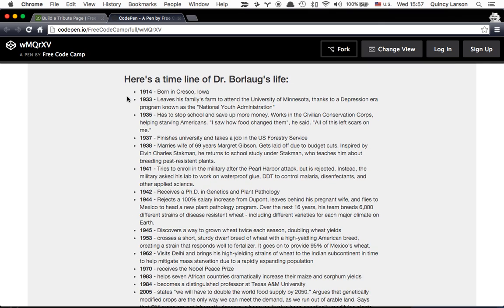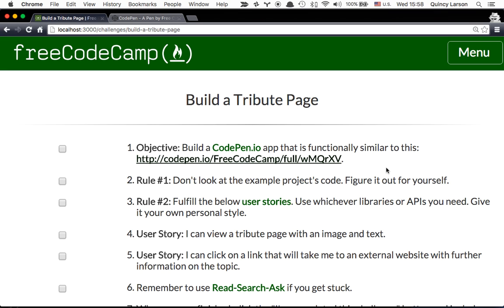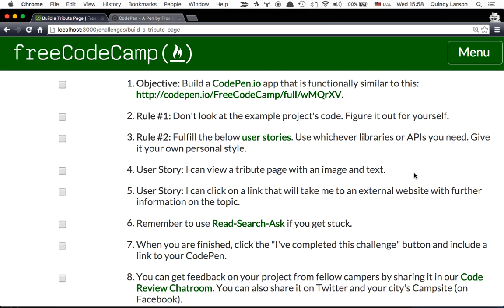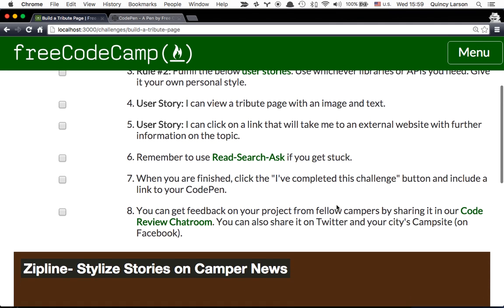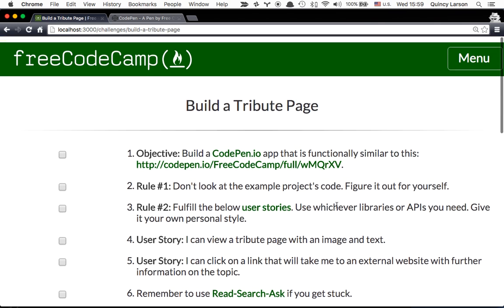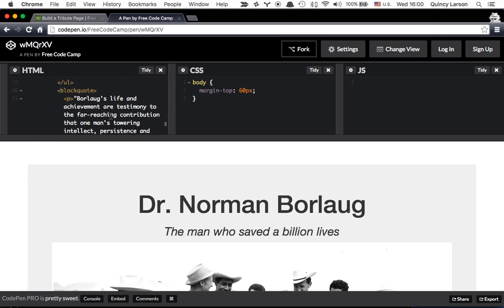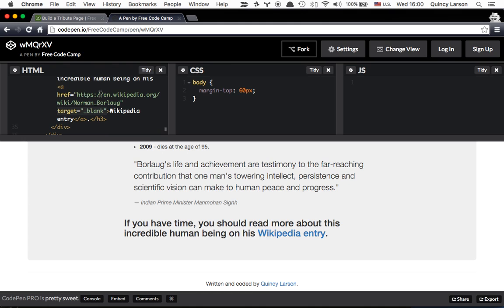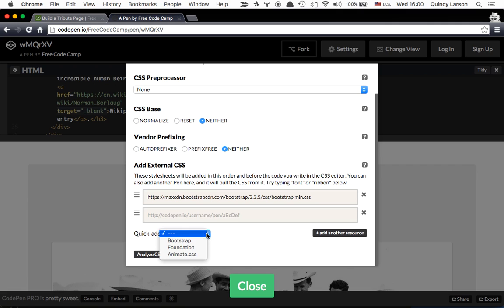Build a Tribute Page